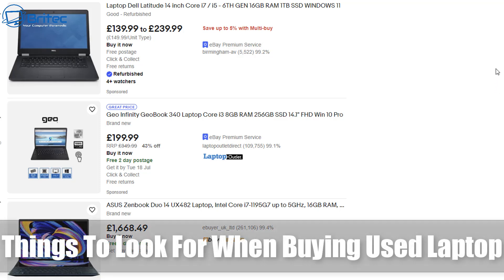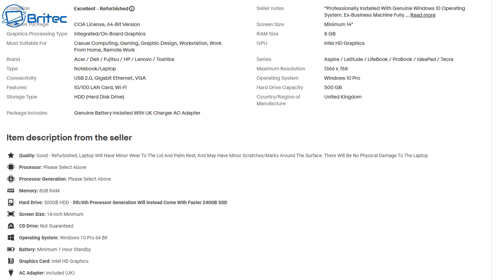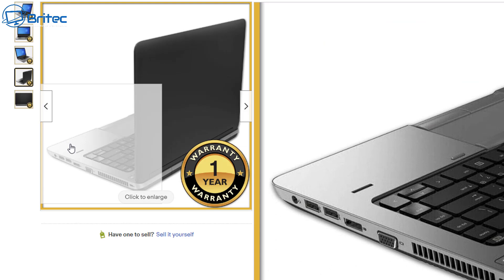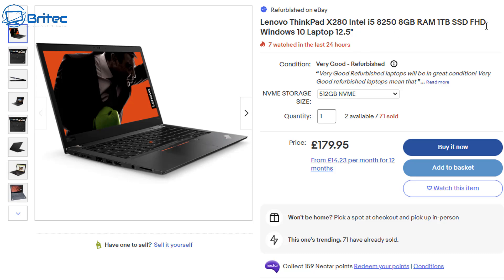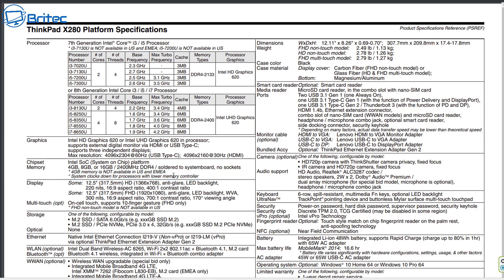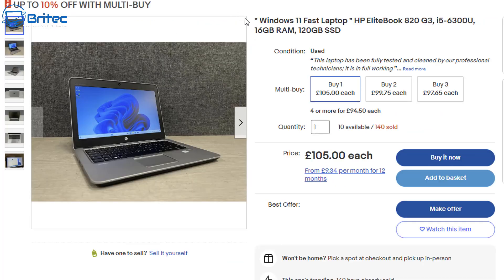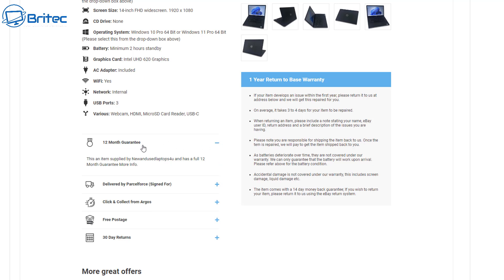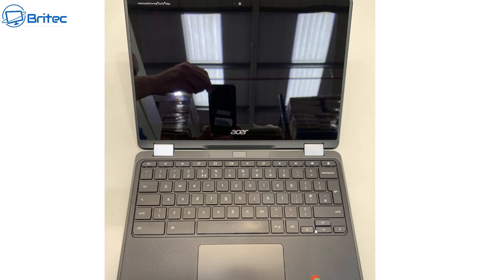Things To Look For When Buying Used Laptop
Looking  to buy a used laptop? well this laptop buying guide is for you.